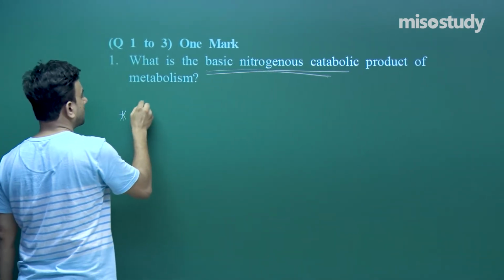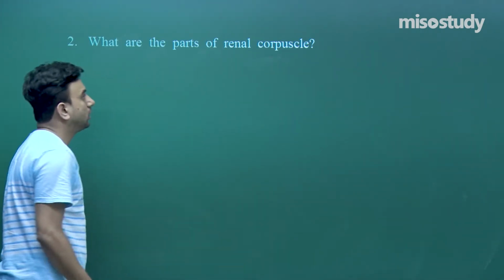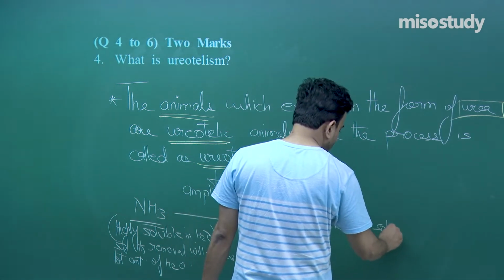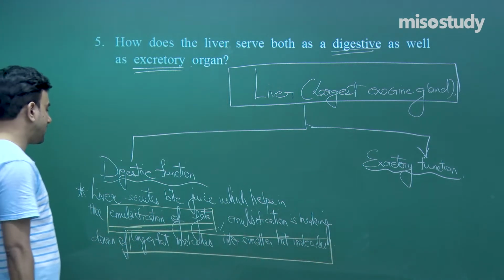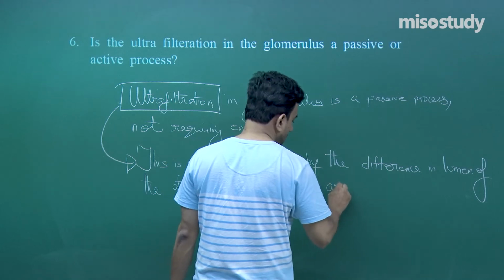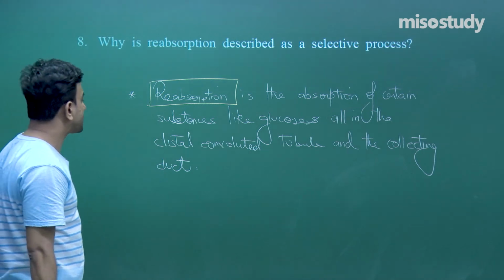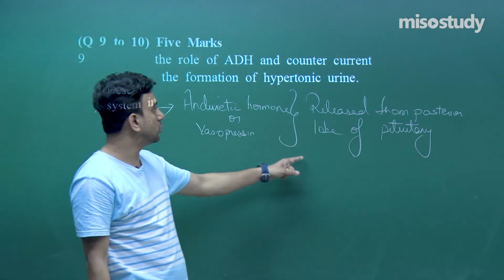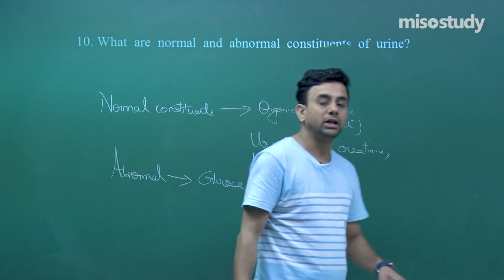CBSE 11&12th Biology | 19. Excretory Products Elimination | CBSE Pattern Question Exercise | In Eng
▶ 19. Excretory Products Elimination

1. HD Video Lectures Designed by The Expert Faculties
2. Theory & Problem-solving Lectures of Full Syllabus
3. Chapter-wise Exam Pattern Question Exercise (Sample Question Papers)
4. Chapter-wise PDF e-Books
5. Chapter-wise Online Test
6. 24X7 Doubt Clearing
7. Hard Disk / Pen Drive / SD Card Courses (No Internet Required)
8. 24X7 Online Streaming Course
9. Lecture Download Support for Android and iOS